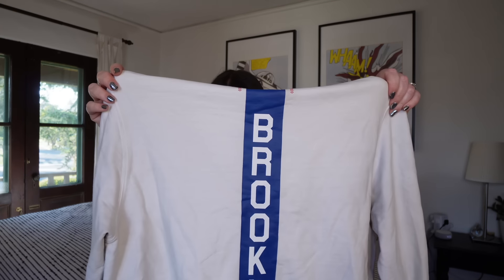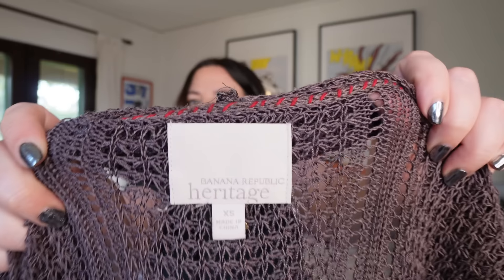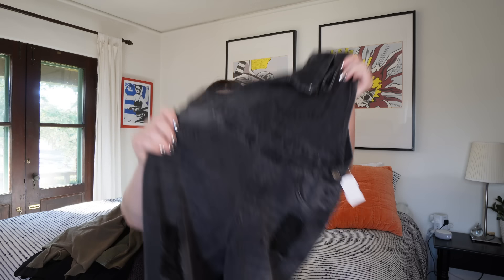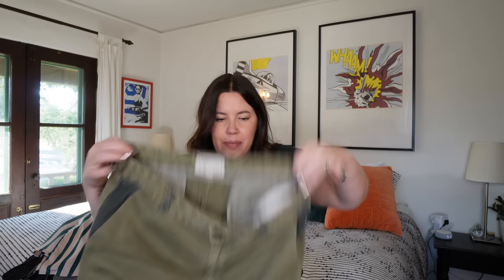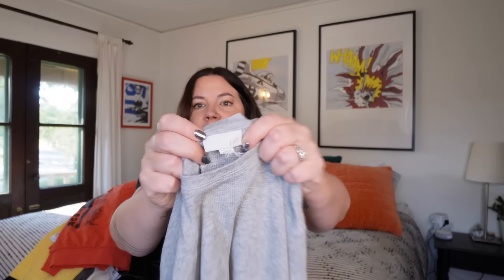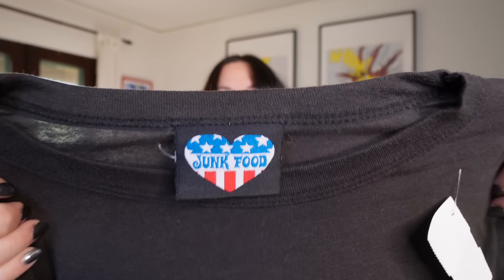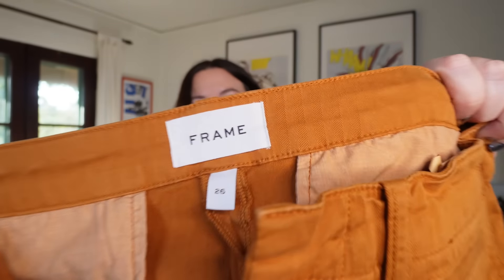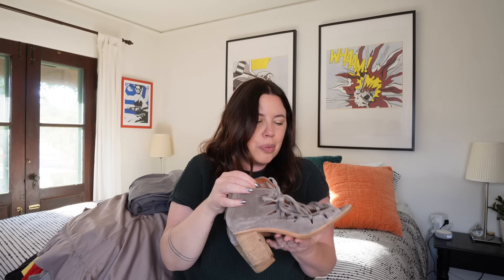30+ Items from the Goodwill Bins to Resell on Poshmark and Ebay - New Bolo Brands and Fast Sellers!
Check out the treasures I got at the Goodwill Bins to resell on eBay and Poshmark! $1,000 Profit,